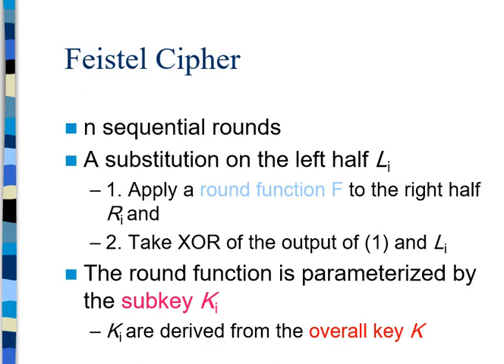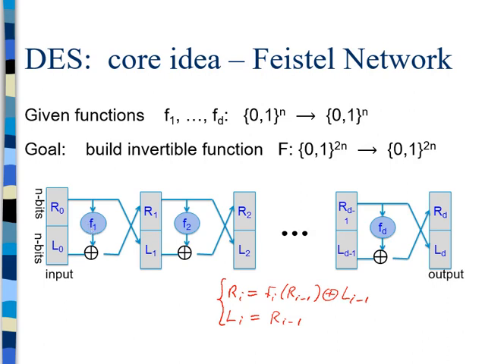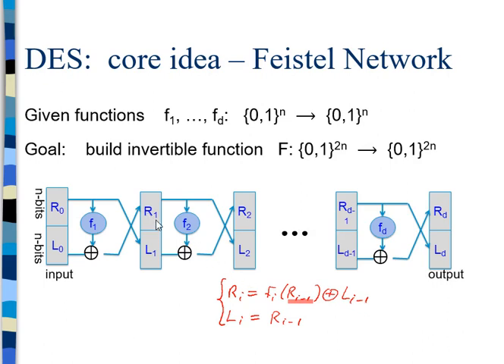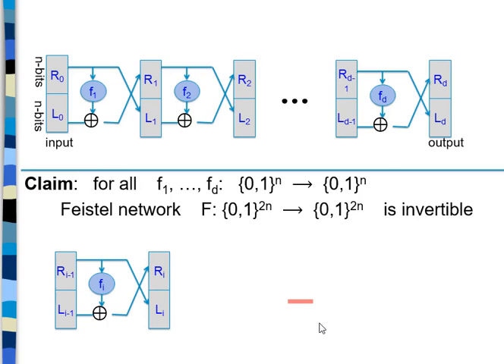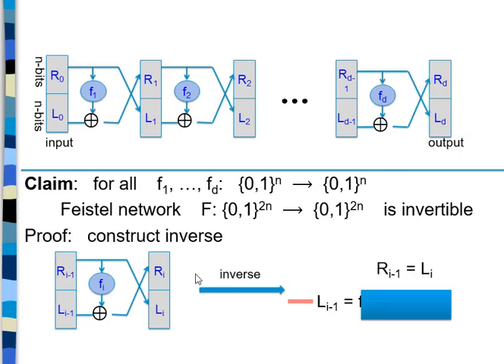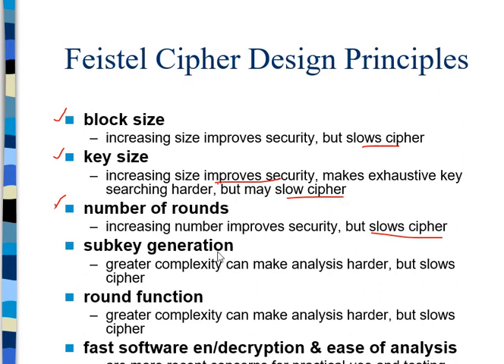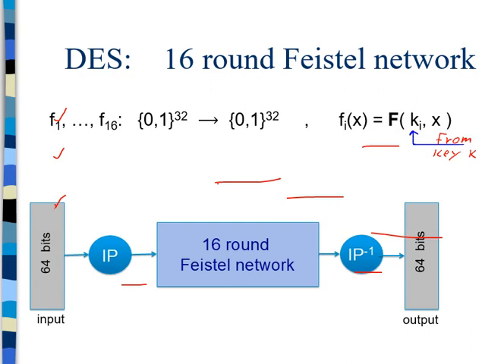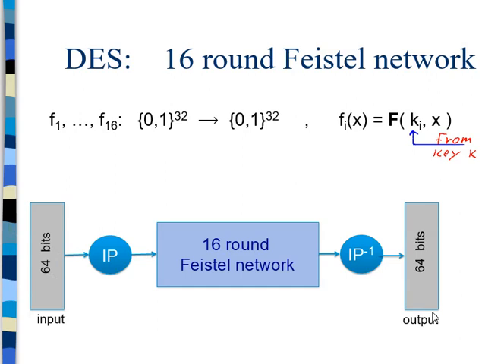Block Cipher 04